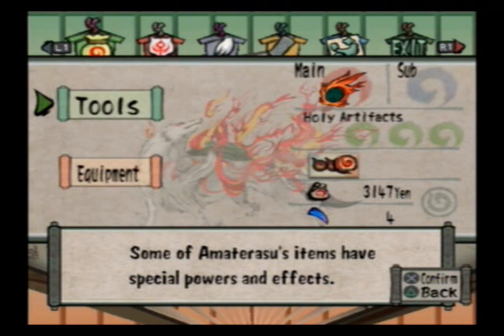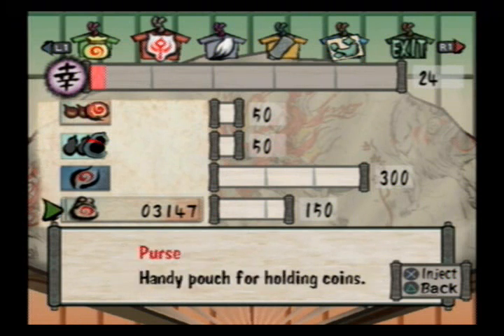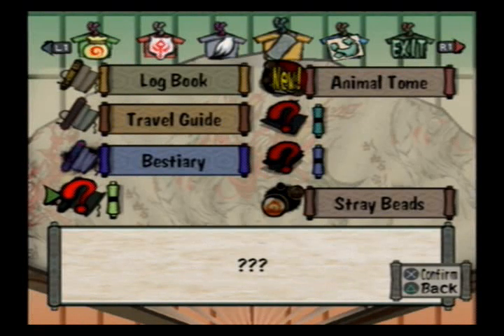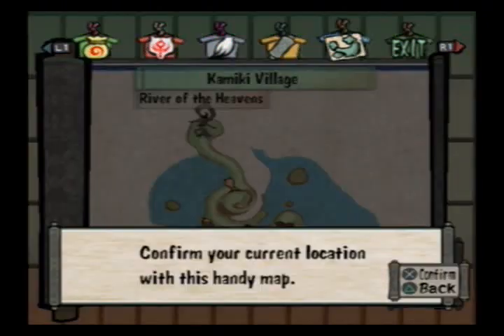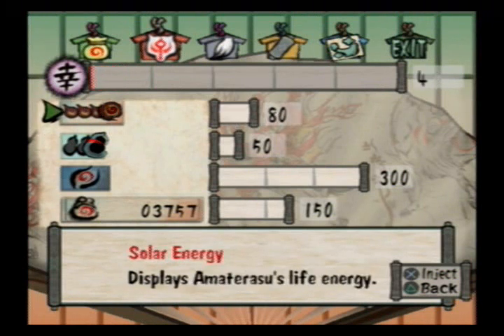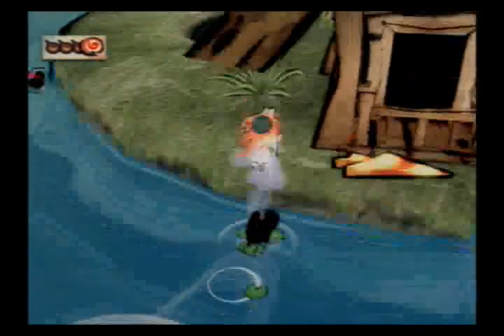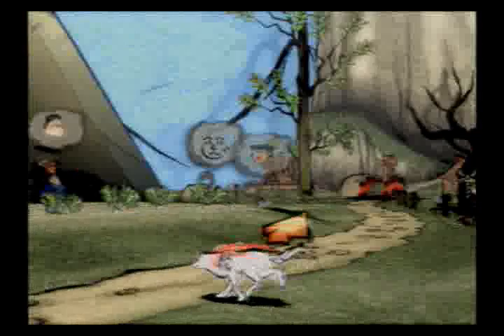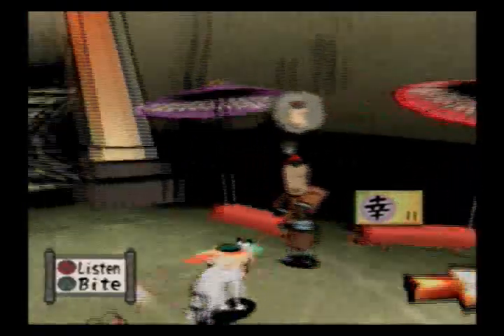Let's Play Okami part 7: Praise be to us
After a quick run down of the menu screen, amaterasu gains some praises for doing stuff!

Budhism is currently the official main religio of Japan. traveling budhist monks did wear straw hats when on the road to identify them as traveling priests, I'm not sure if they actually had some that covered the entire face like the one in this game however.